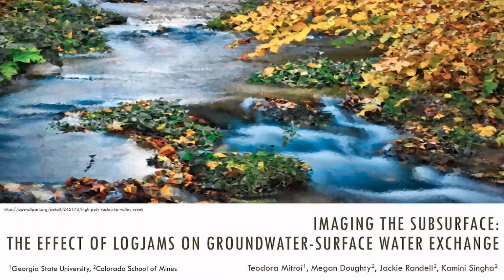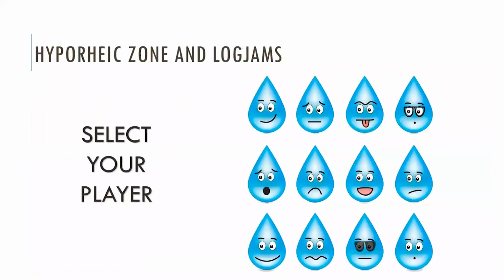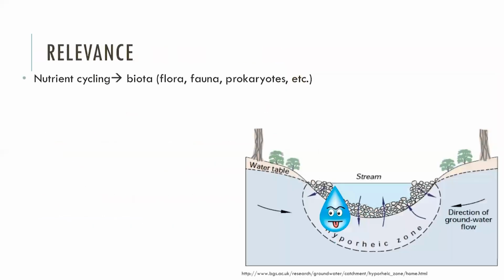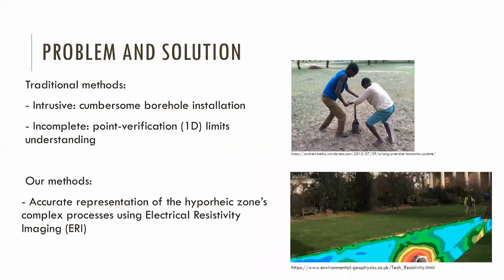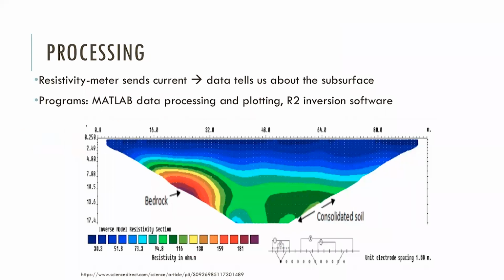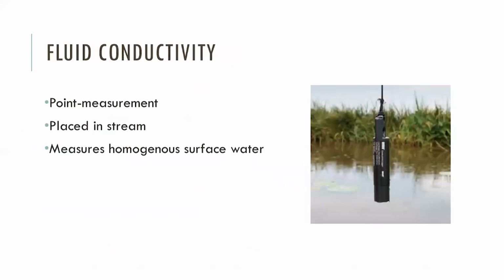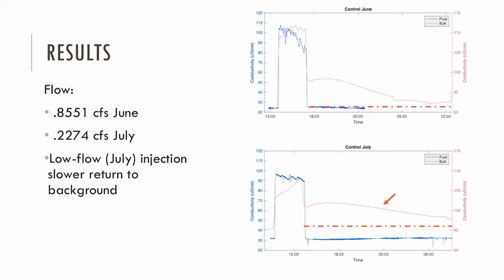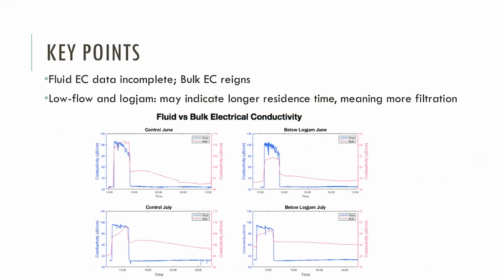Teodora Mitroi - 2018 RESESS Colloquium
Title: Imaging the Subsurface: The Effect of Logjams on Groundwater-Surface Water Exchange